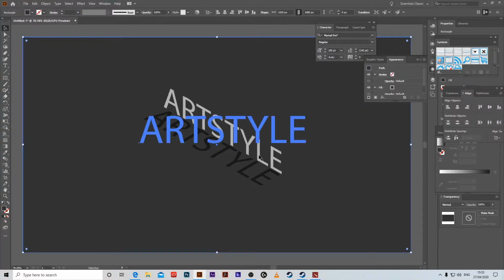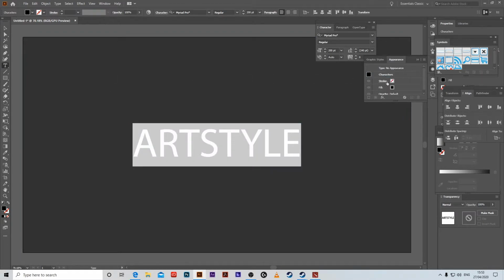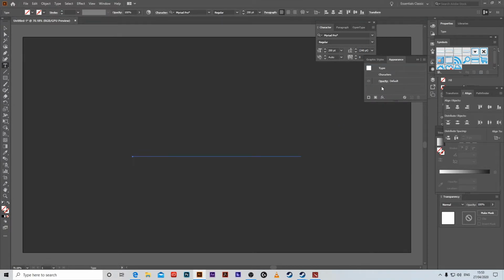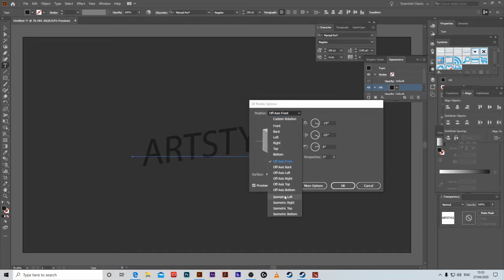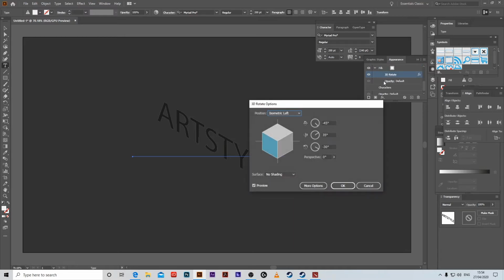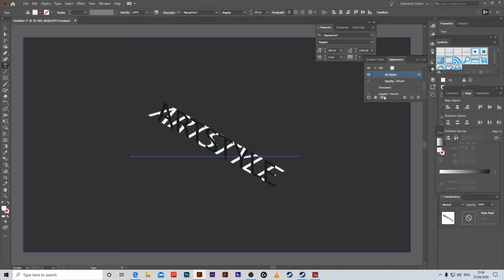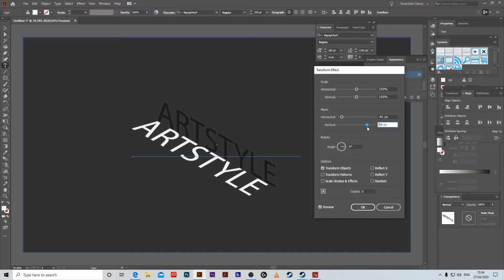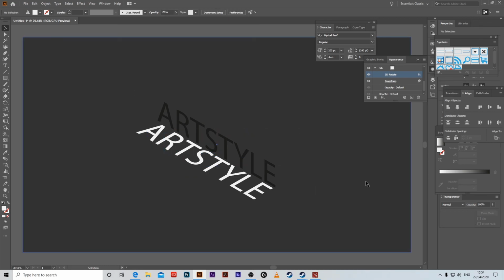1 Minute Trick in Illustrator - Isometric text design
Adobe Illustrator 1 minute video teaching the basic way to create an isometric text design